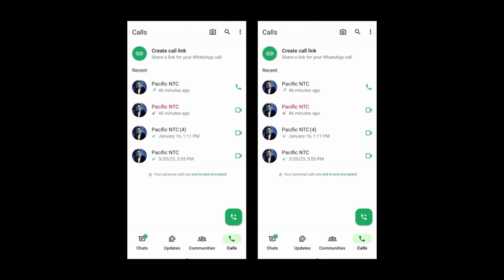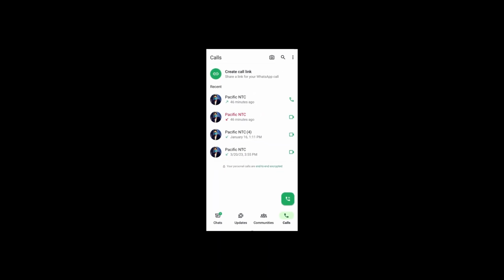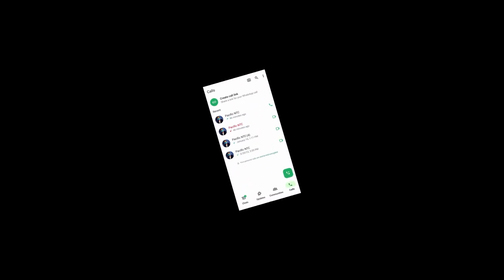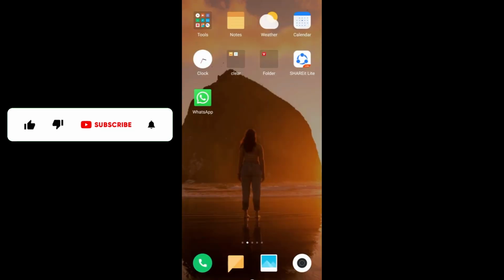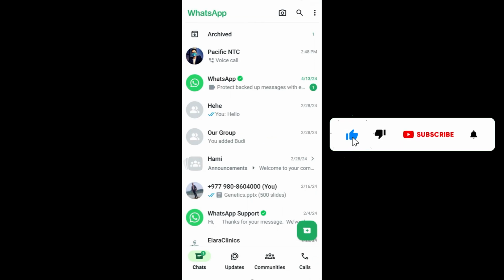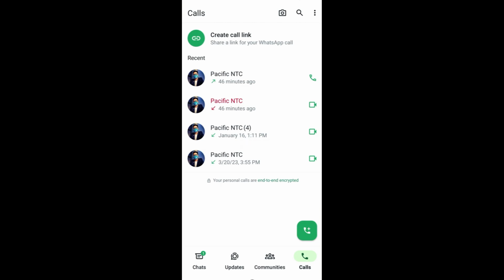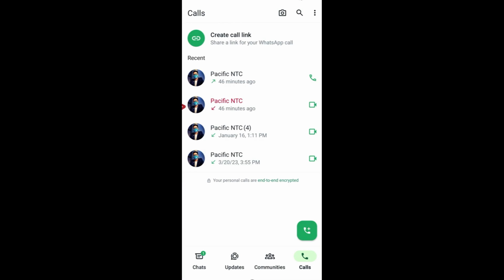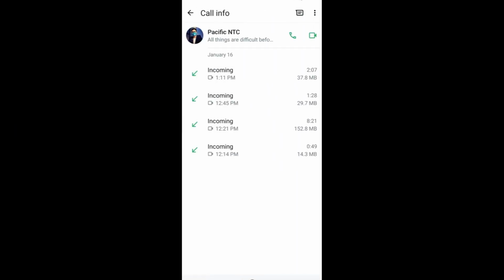How To Check WhatsApp Call History | View All Your WhatsApp Call History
Do you want to check your WhatsApp call history? You can view all your WhatsApp call history with just a few simple steps.

In this short video tutorial, I will show you how to check WhatsApp call history. Just watch this video till the end.

Checking your WhatsApp call history is to review the log of calls you've made and received through the WhatsApp messaging app.

This history provides information about your past WhatsApp voice and video calls.

This feature is useful for reviewing important call conversations or to delete them.

🔶STEPS🔶
To view your WhatsApp call history,
1. First, open the WhatsApp app on your mobile device.
2. You'll see a list of chats on the screen.
3. Tap on the "Calls" tab.
4. This will display your recent call history. You'll see your calls, with the most recent ones at the top.
5. Scroll through the list to view previous calls. This includes the contact's name, the type of call (voice or video), the date and time of the call, and more.
6. If a name is in red, it indicates a missed call.
7. To see more details about a specific call, tap on the name of the contact.

Now, you've successfully viewed your WhatsApp call history.

This Video Includes:
○how to get WhatsApp call history of any number
○how to track WhatsApp call history
○how to find WhatsApp call history
○how to check video and voice call history on WhatsApp